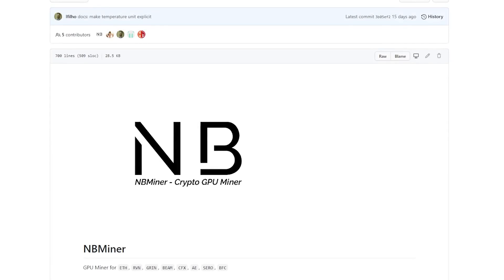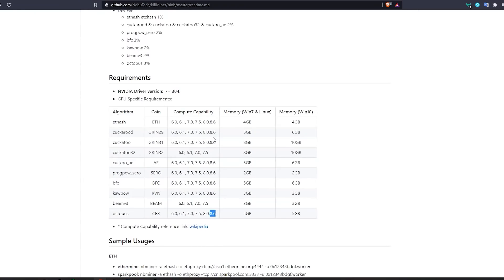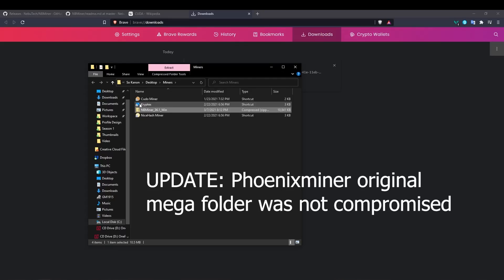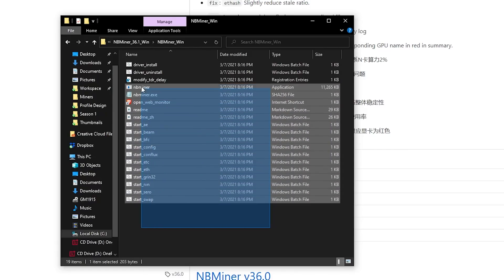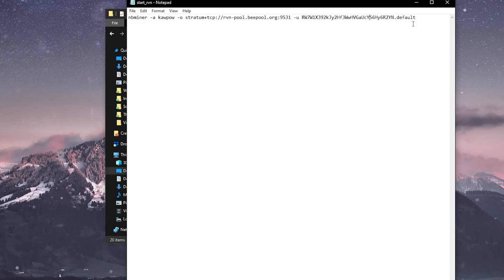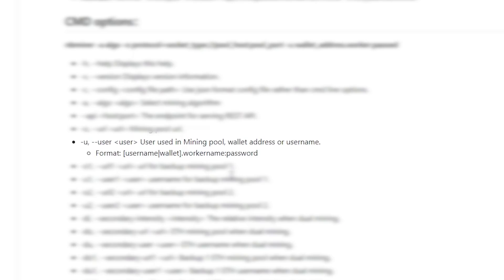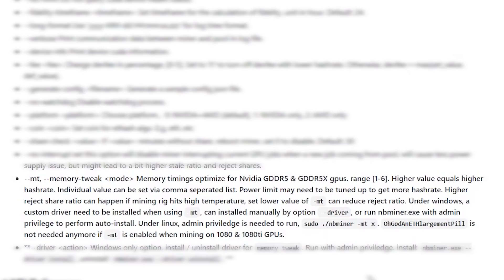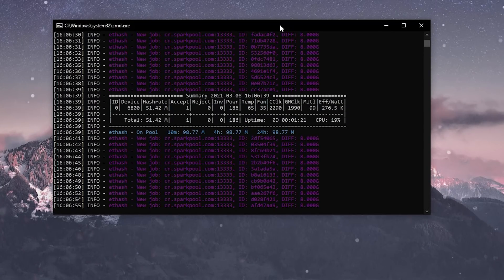NBMiner Step-by-step Guide | Mining Software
In this video, I show you how to use NBMiner. First, we will go through a quick start and then we dive deep into the commands and show you the ones that you should know about. Written NBMiner guide

⌚ Timestamps:
00:00​ - Intro
00:54​ - Overview
01:35​ - Download & Checksums
07:14​ - Quick Start Guide
09:07​ - Command-line Arguments
14:32 - Advanced Information
15:07​ - Conclusion
16:17​ - Outro